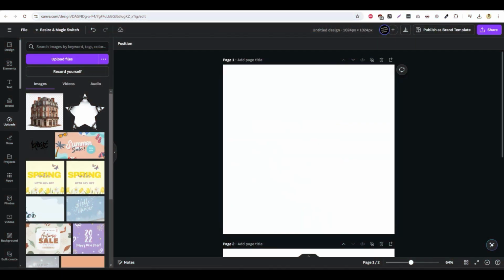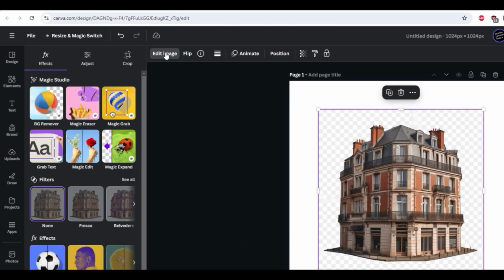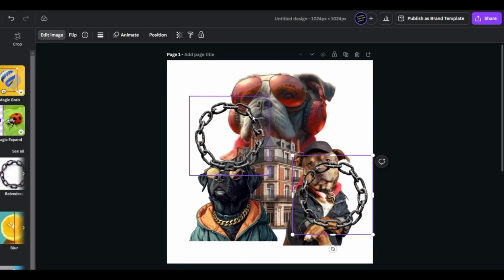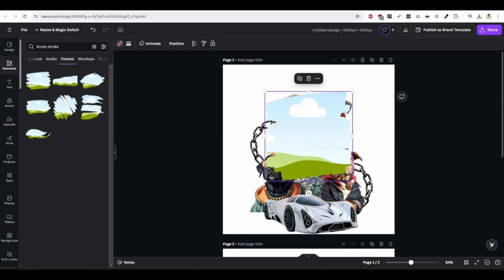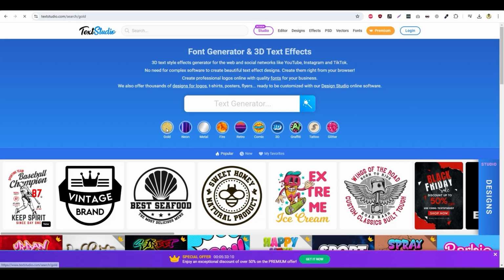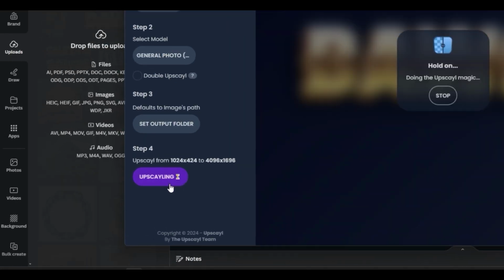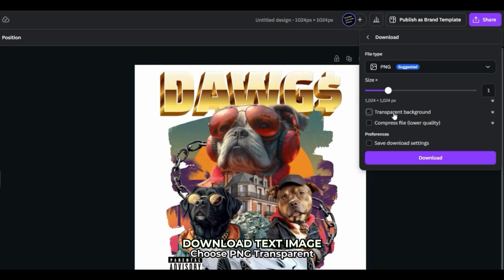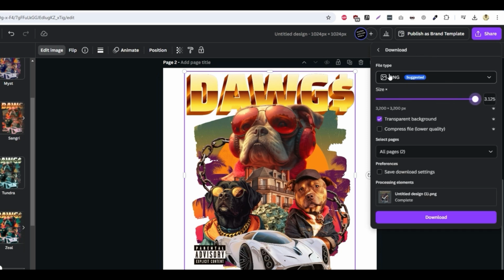Canva Tutorial: Make Easy Stunning Custom Bootleg Shirts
Are you ready to create a personalized bootleg shirt that stands out? In this video, we’ll walk you through an easy, step-by-step process on how to design a custom bootleg t-shirt using Canva. Whether you’re a pet owner who wants to showcase your furry friend, a fan of bootleg aesthetics and vintage album covers, or a pro looking to enhance your DTF (Direct to Film) printing skills, this tutorial is for you!

🧠What you’ll learn in this video:
✅How to create and edit a new design in Canva
✅Removing image backgrounds using Canva’s BG remover
✅Scaling and positioning images to create an appealing layout
✅Using elements and layers effectively for standout designs
✅Incorporating 3D gold text with TextStudio.com and enhancing it with AI upscaling
✅Applying filters to add drama and final touches to your artwork
✅Tips on printing with a matte finish for a professional look

► LINKS MENTIONED
🔗 Featured Product: